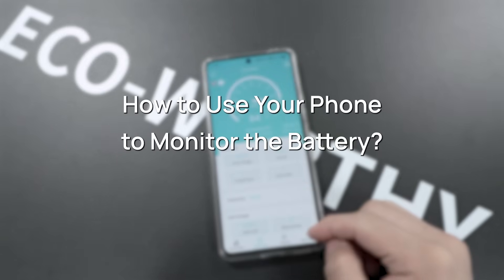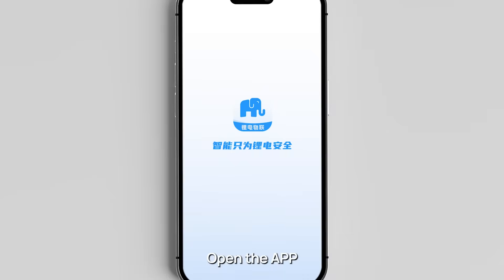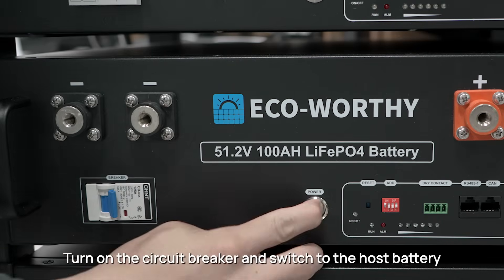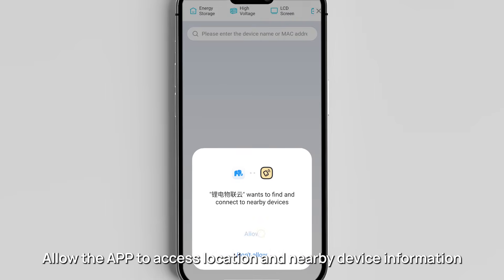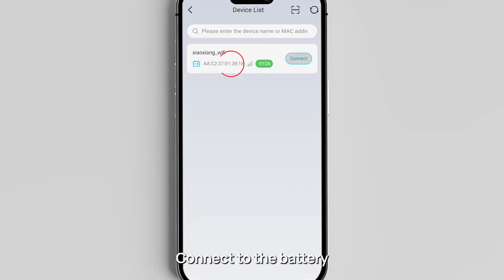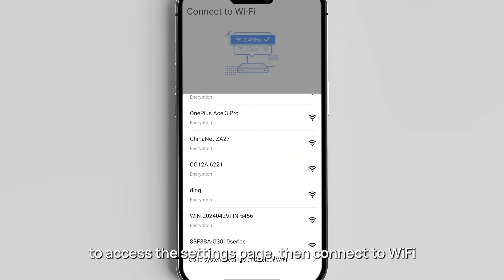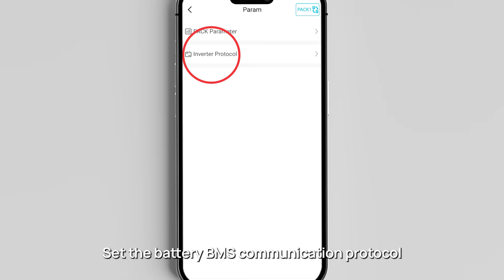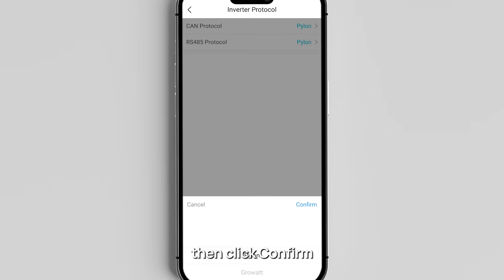How to Monitor Your Server Rack Battery: Step-by-Step Guide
📌Timestamps:
00:00 Intro and App Download
00:15 Mobile App Connection & Setup
00:45 Bluetooth & Wi-Fi Connection
01:03 Set the BMS Communication Protocol

Welcome to our step-by-step guide on setting up and monitoring your Eco-Worthy battery! In this video, we'll walk you through each step, from installing the mobile app and connecting your battery to using the upper computer software for real-time monitoring. Whether you're a first-time user or need a refresher, this tutorial has got you covered!

🔋 What You'll Learn:
How to set up the mobile app for battery monitoring
Connecting via Bluetooth (requires proximity within 10 meters) vs Wi-Fi (monitor from anywhere once connected)